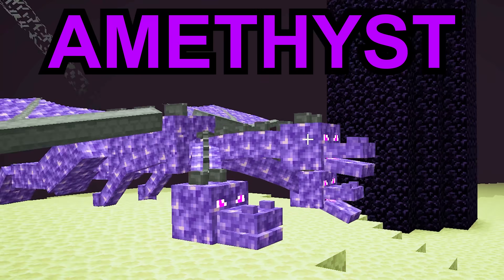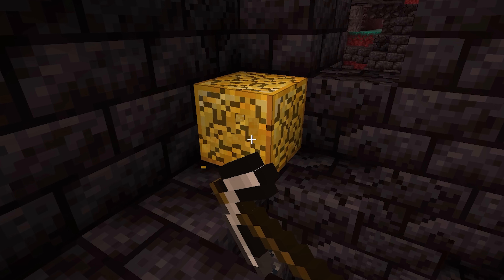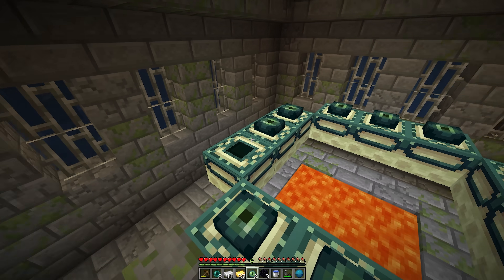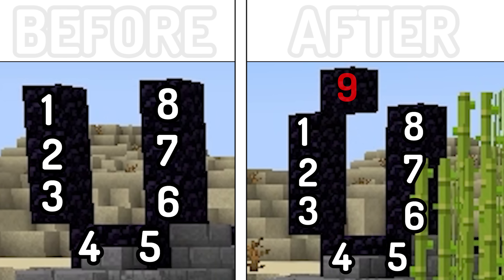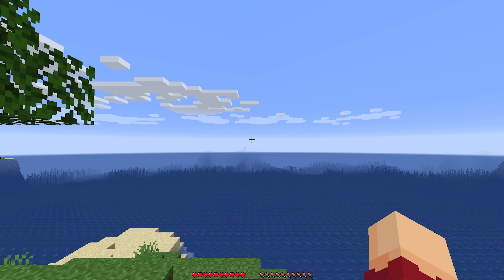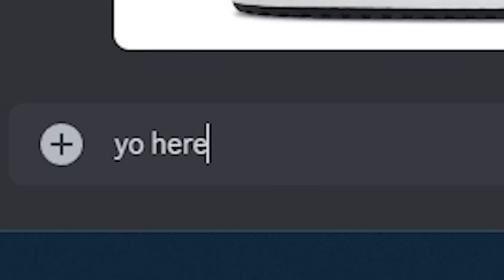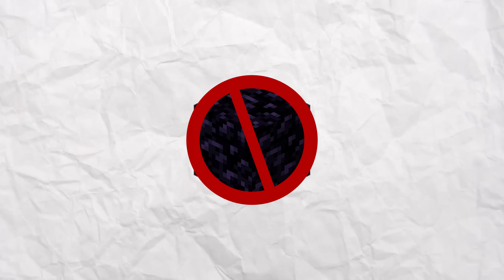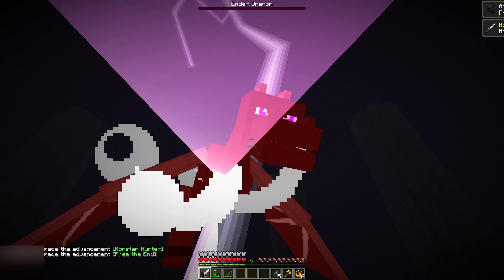The FUNNIEST FAKE Minecraft Speedruns EVER...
Today, I present to you, The FUNNIEST FAKE Minecraft Speedruns EVER...
This video is similar to my other videos on fake speedrunning, like "The Most HILARIOUS FAKE Minecraft Speedruns..." "The MOST FUNNY Fake Minecraft Speedruns..." The FUNNIEST FAKE Minecraft Speedruns EVER... "The FUNNIEST FAKE 1.19 Minecraft Speedruns..." and finally, "Hilarious FAKE Minecraft 1.19 Speedruns..."

This video contains some of the funniest fake Minecraft speed runs on the face of the internet, some coming from obvious trolls who just want to make some people laugh to some children who have no idea what they are doing. This video